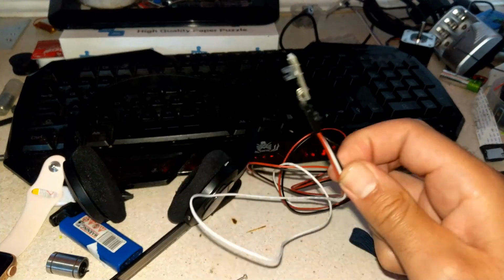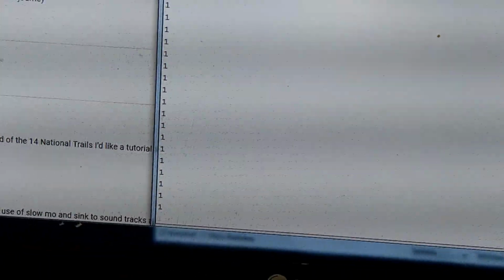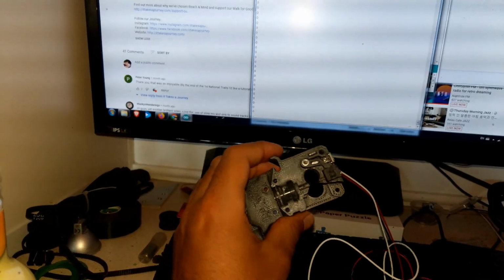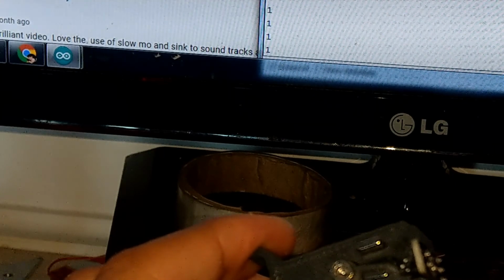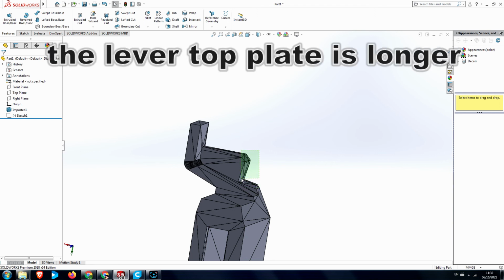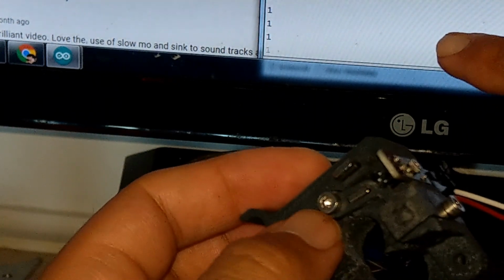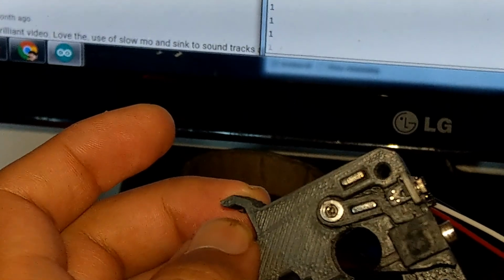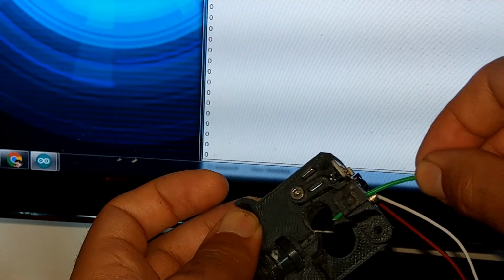Prusa I3 MK3S Filament Sensor Issue , 3D Printer Filament Sensor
In some of the prusa i3 mk3s 3d printers the Filament Sensor does not work properly, and it mostly caused by the fs lever movement or size, and in this video I shear the issue.

in the link below you can download new part from prusa they made same modification, I also add the orginal part too